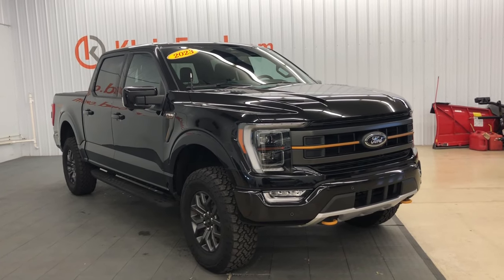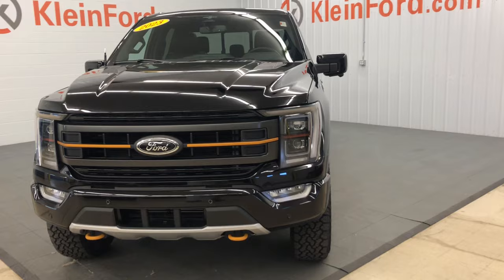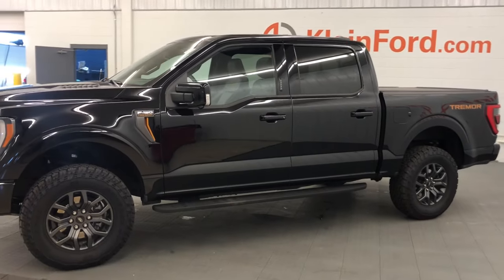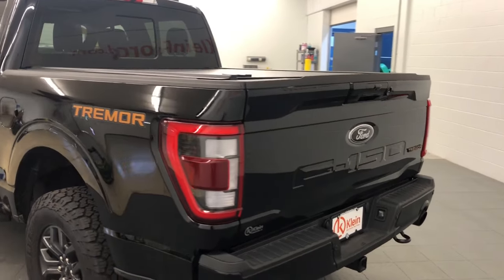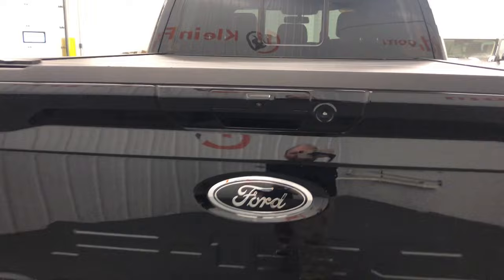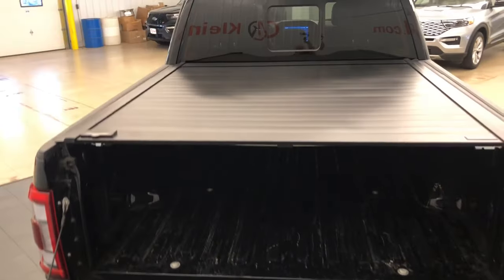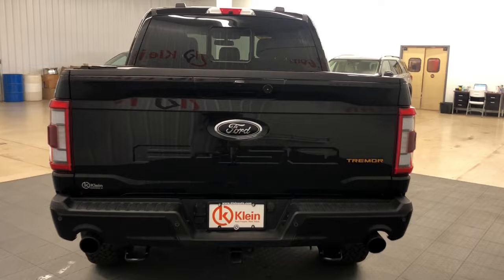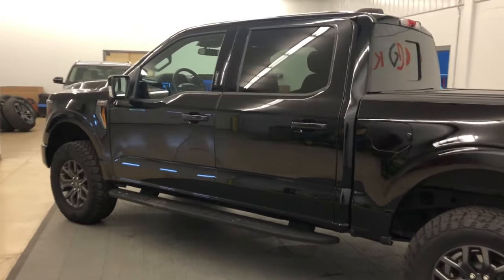2023 Ford F-150 Tremor WI Winneconne, Oshkosh, Appleton, Fond du Loc, Neenah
Pre-Owned 2023 Ford F-150 Tremor available at Klein Ford located in 946 E. Main St, Winneconne, WI, 54986. Servicing the Winneconne, Oshkosh, Appleton, Fond du Loc, Neenah area.

Picture yourself in the  2023  Ford F-150.  Here's a hardworking Ford F-one-fifty, the light-duty, full-size pickup that leverages high-strength steel and military grade aluminum alloy to bring you class-leading payload and towing capabilities. Easier than ever to use, this truck is designed to maximize productivity on the road, trail, or job site.  These are just some of the great options this vehicle comes with: Heated Steering Wheel
, Apple Carplay®/Android Auto®, 360 Degree View Car Camera, Wireless Charging Station, Moonroof, Heated Driver Seat, Keyless Entry, Navigation System, Sun/Moonroof, Heated Rear Seat(s). Feel the satisfaction that comes from reaching a higher level of productivity in this F-one-fifty. Treat yourself to a test drive today. Our friendly staff will give you an outstanding customer experience.